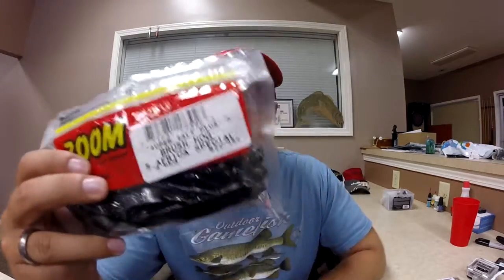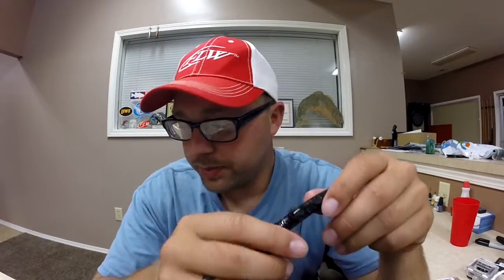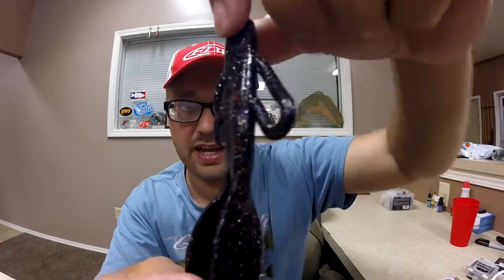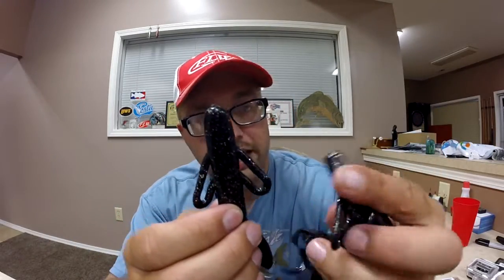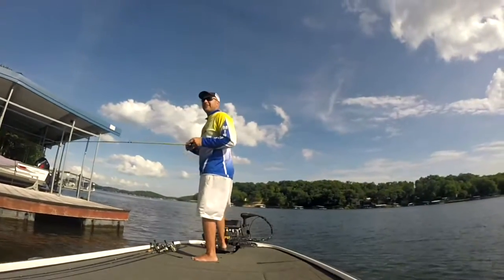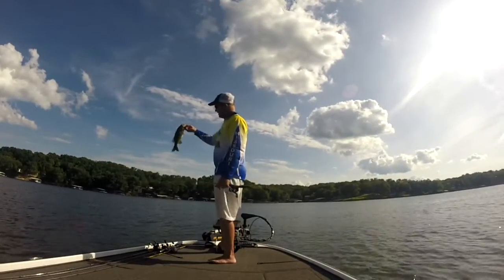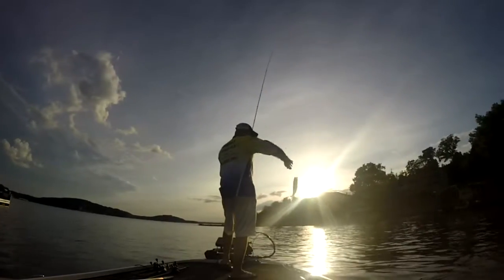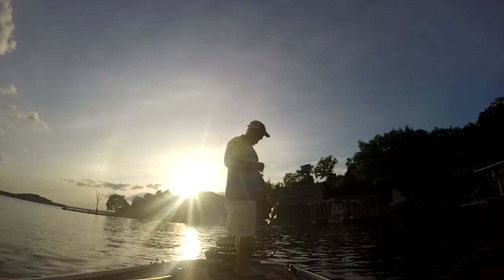Positive experience with tackle ware house...and some fishing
Just taking a minute to talk about how well the customer service was at Tackle Warehouse.